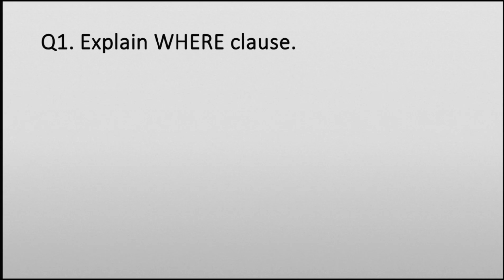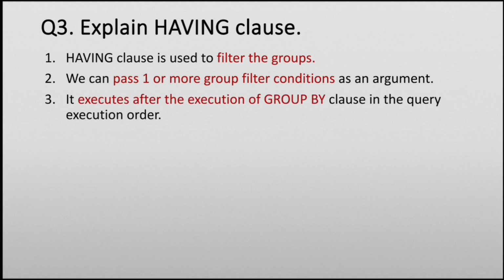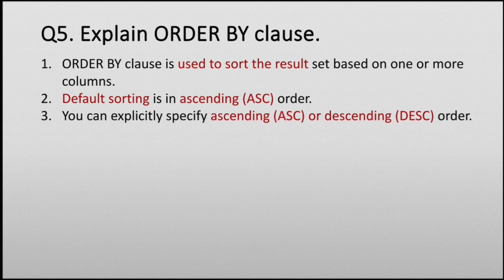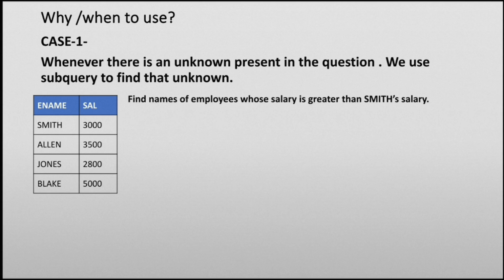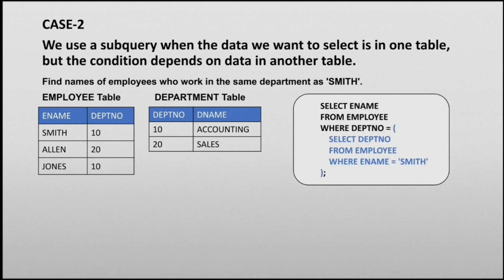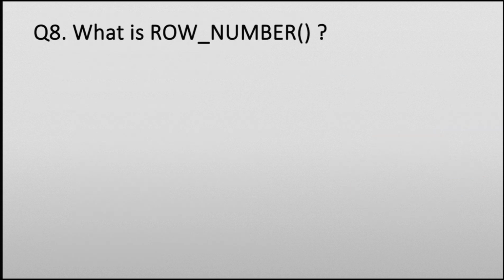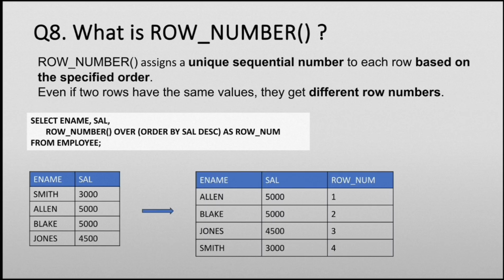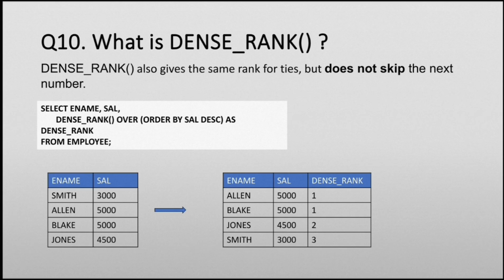Most Asked SQL Interview Questions & Answers | Part 3 | SQL for Placements & Interviews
🔥 Welcome to Part 3 of the SQL Interview Questions Series by AptiChamp!

In this video, we dive into advanced SQL clauses and functions that are *must-know* for interviews. This part builds directly on Part 2, so make sure you’ve watched it first!

00:00 - Introduction
00:19 - WHERE Clause in SQL
00:53 - GROUP BY Clause Explained
01:33 - HAVING Clause in SQL
02:08 - Difference Between WHERE and HAVING
02:55 - ORDER BY Clause Explained
03:34 - What is a Subquery?
06:44 - Correlated Subquery with Use Case
07:35 - ROW_NUMBER() Function
08:39 - RANK() Function Explained
09:41 - DENSE_RANK() Function

✔️ WHERE clause explained with logical operators
✔️ GROUP BY and HAVING clause – grouped data and filters
✔️ ORDER BY clause – sorting your result set
✔️ Subqueries and Correlated Subqueries – with real-life use cases
✔️ ROW_NUMBER(), RANK(), and DENSE_RANK() – with syntax and examples
✔️ WHERE vs HAVING – Clear comparison

📌 These topics are frequently asked in interviews at companies like **TCS, Infosys, Capgemini, Wipro, Cognizant, Accenture**, and more.

SQL interview questions with answers
difference between where and having in SQL
group by vs having clause
order by clause explained
subquery and correlated subquery in SQL
SQL window functions tutorial
row_number vs rank vs dense_rank
SQL for placements and interviews
most asked SQL questions in TCS
SQL for Wipro and Infosys interviews
advanced SQL questions for freshers
real-time SQL interview questions
SQL for campus placement 2025
easy explanation of SQL clauses
SQL group functions examples
SQL short videos for revision
SQL tricks and shortcuts
how to crack SQL interview questions
top SQL queries for interview
database management system SQL queries
SQL questions on joins, where, group by
practical SQL scenarios with examples
learn SQL step by step in Hindi
SQL question asked in technical round
best YouTube channel for SQL interview prep